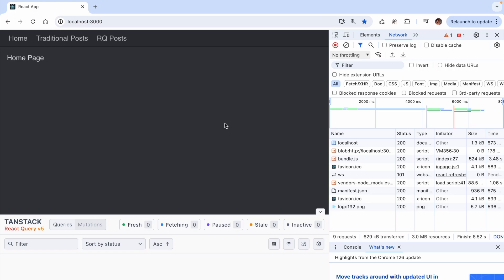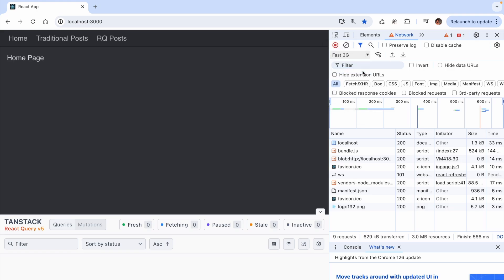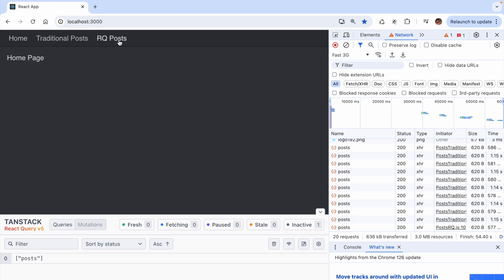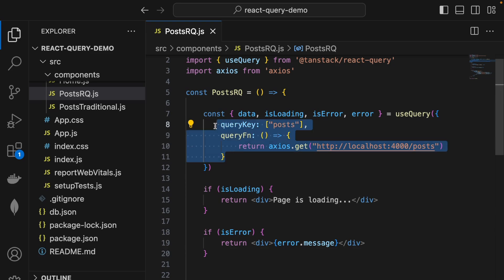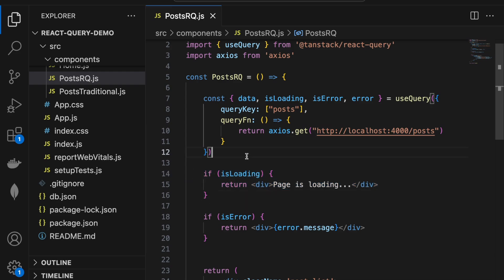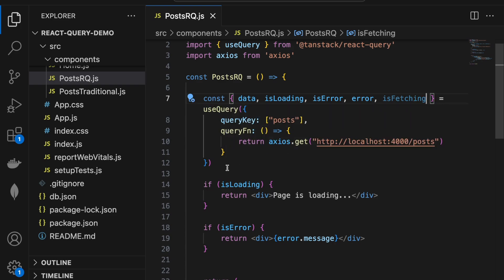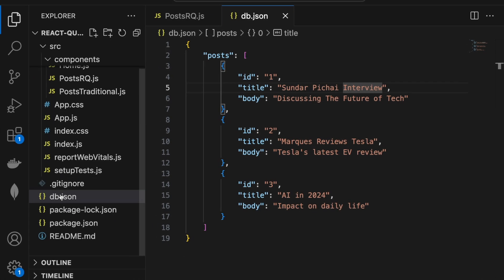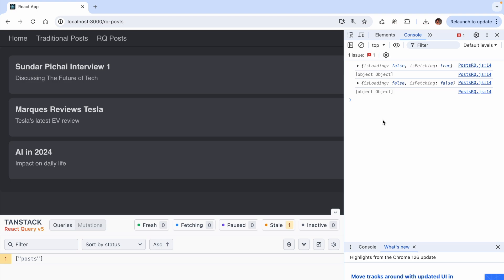React Query Tutorial #5 - Query Cache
React Query is a React package to help with state management of asynchronous data. In this tutorial, we'll introduce Query Cache in React Query

Was this tutorial on DevTools in React Query helpful? If so, please share.